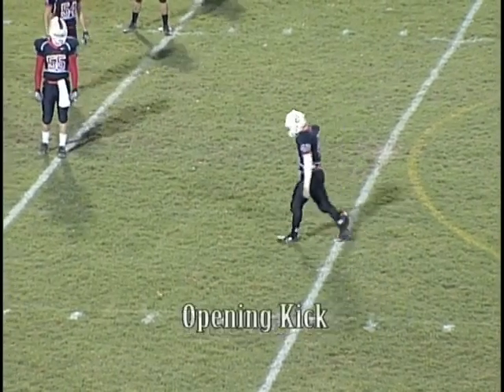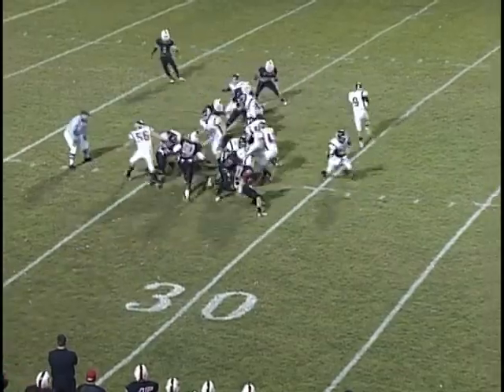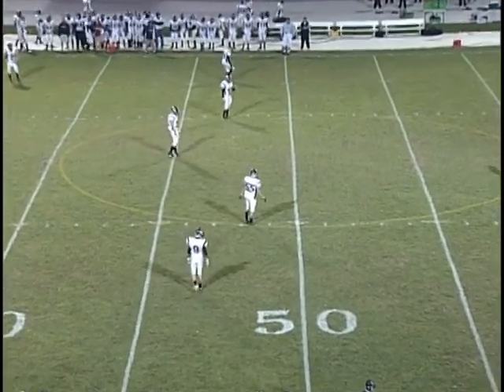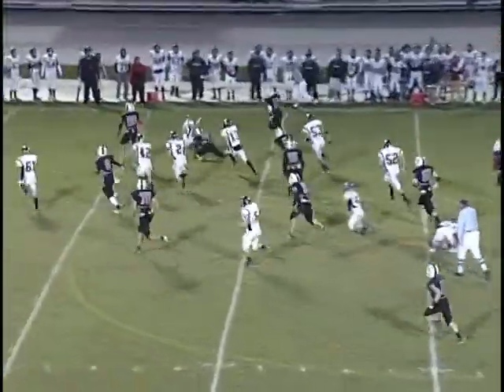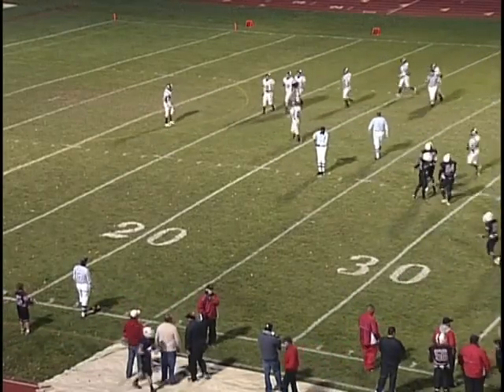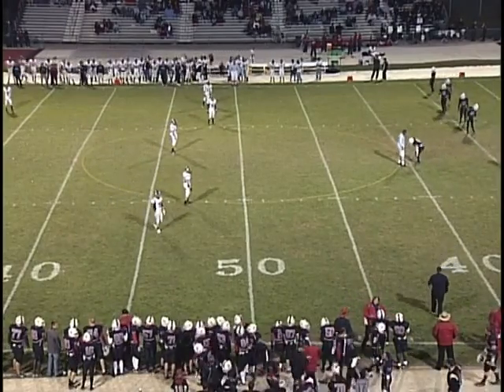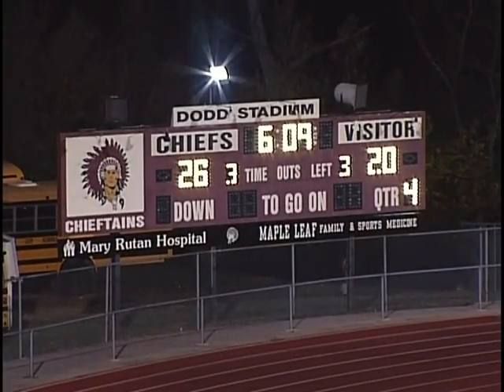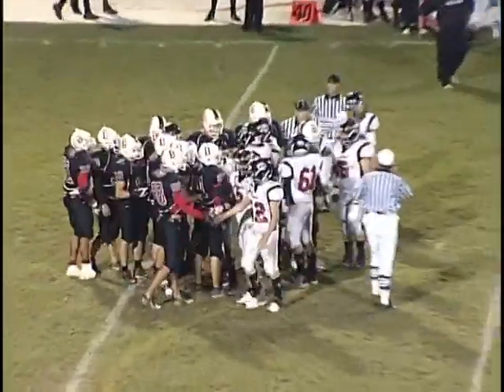WBCS TV Archive - BHS Football - '07 BHS Vs. Tecumseh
'07 BHS Vs  Tecumseh
10/19/07